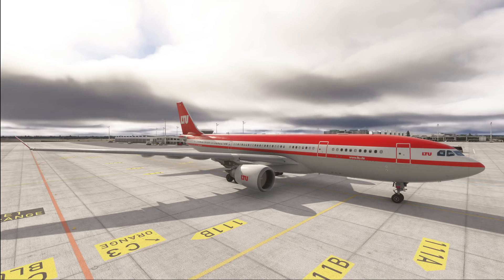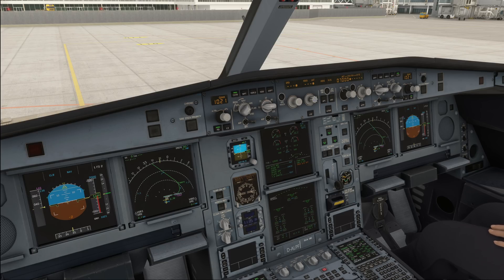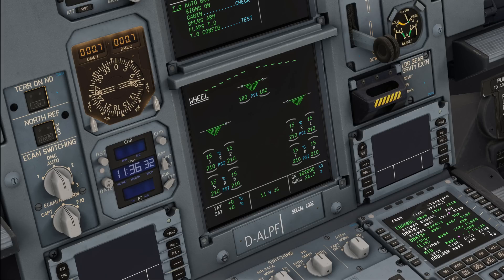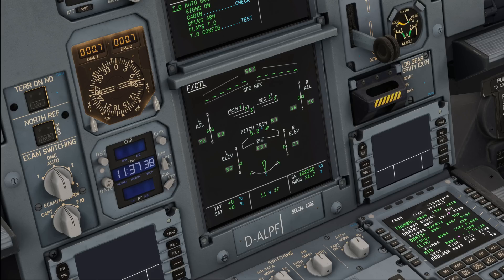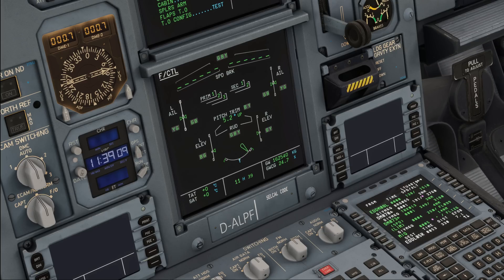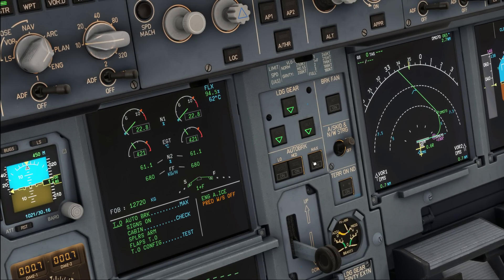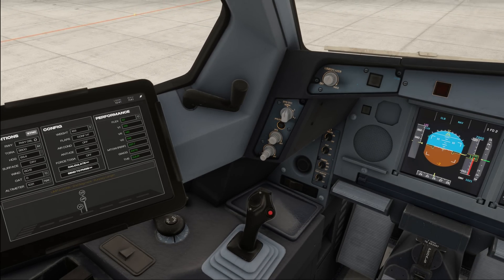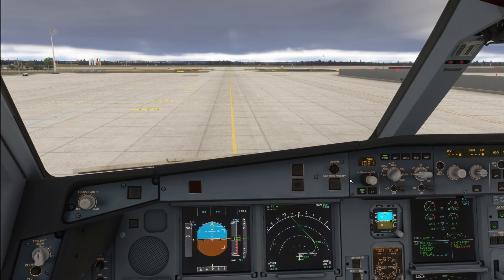Understanding the Airbus Flight Control Check | WHAT MOST SIMMERS GET WRONG | Real Airbus Pilot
Thank you very much @xbox for providing my copy of Flight Simulator 2024!

My system specs:
Intel i9-14900k
RTX4090